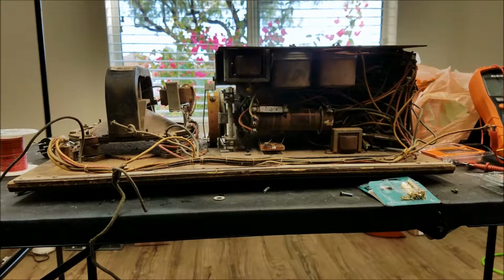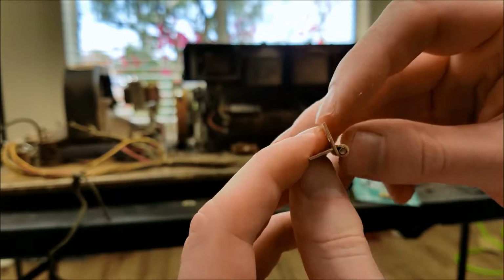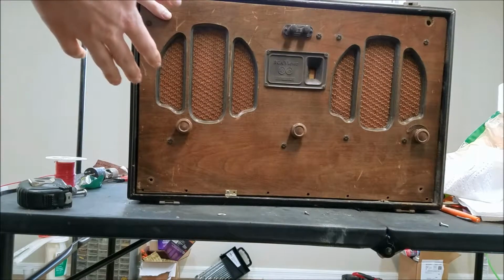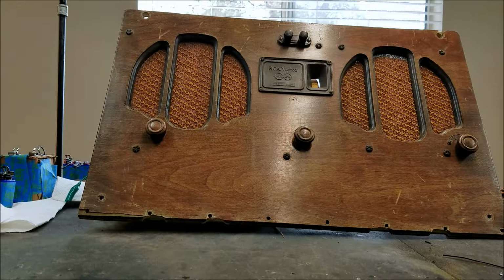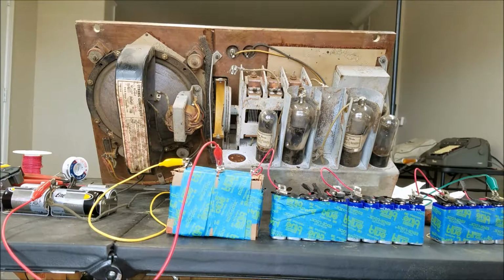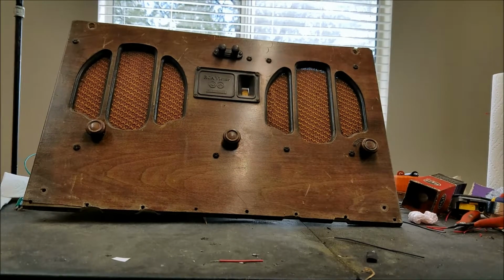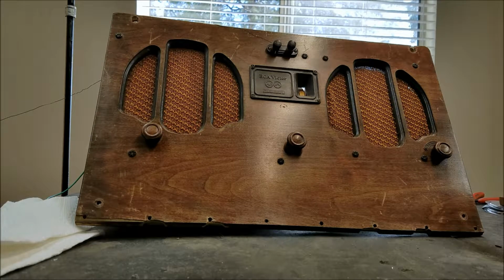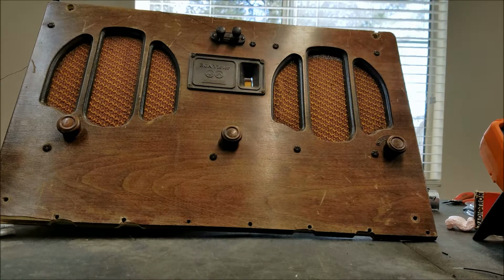RCA P31 Part#B: Will it play?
Doing some more repairs on this 1931 portable radio, connecting batteries and seeing if it will work.